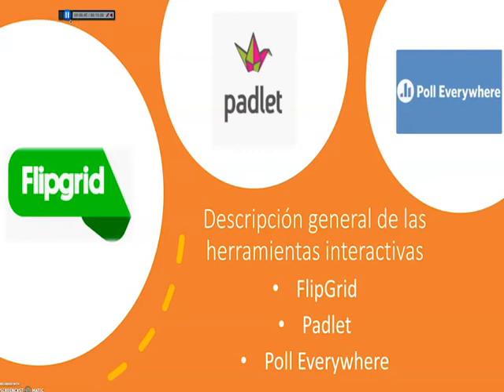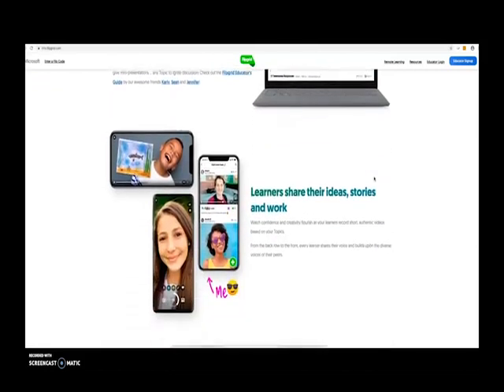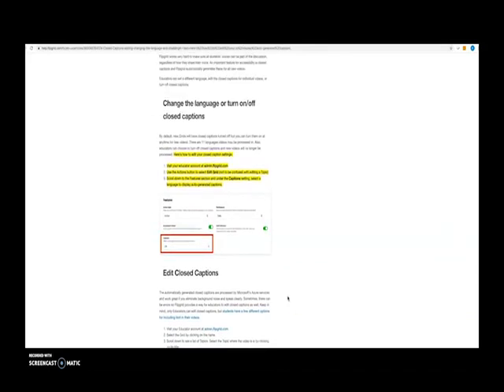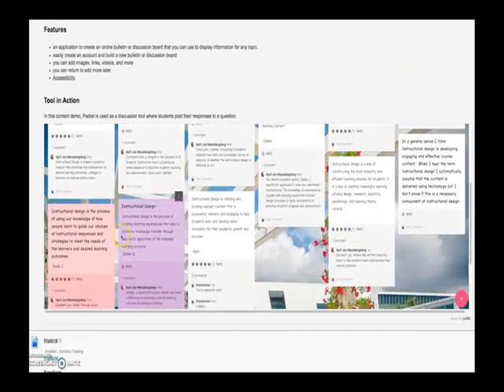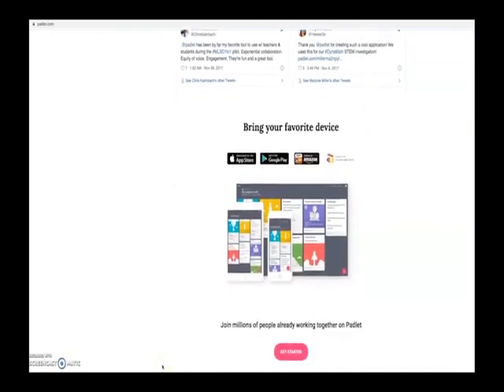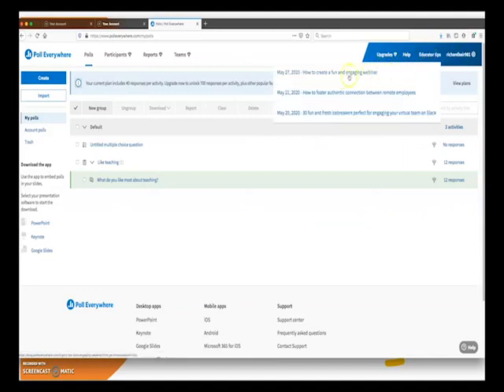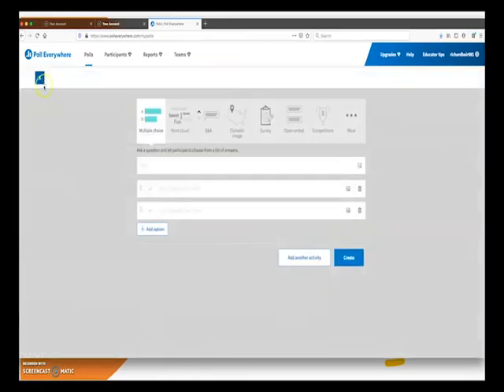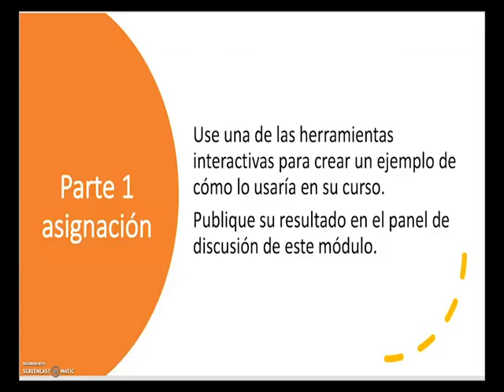Interactive Tools Workshop